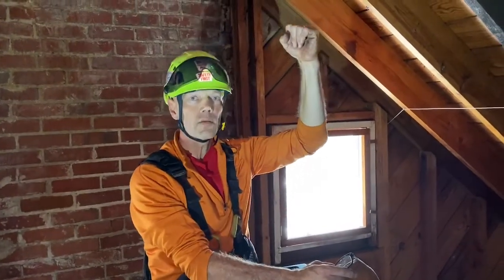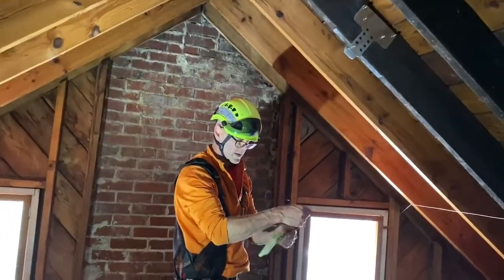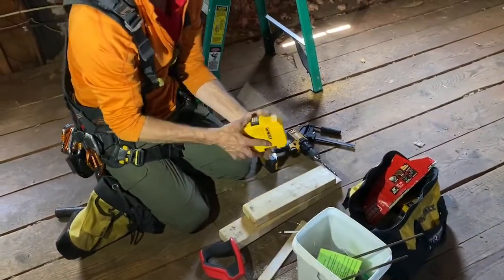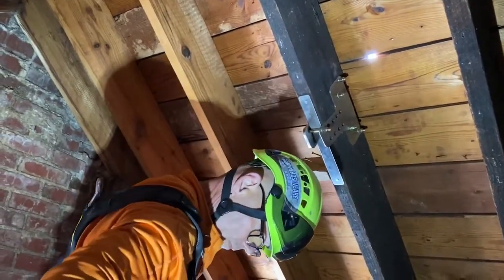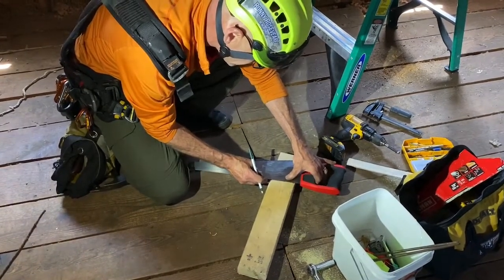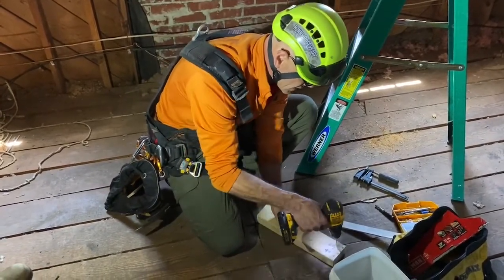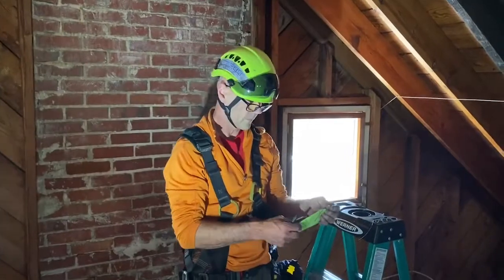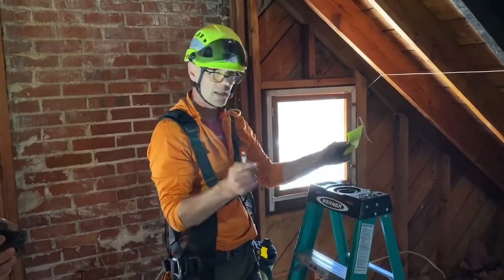Part 4 of 5: V-5 Permanent Anchor Installation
This clip shows how and why we install lateral blocking.  Rafters are not always flat and/or parallel.  This clip shows tips and techniques we use to get things right, and tight the first time.  I generally do all my cuts with a handsaw to get a near perfect cut, reduce dust and noise in the attic.